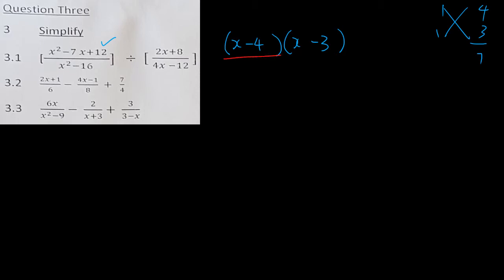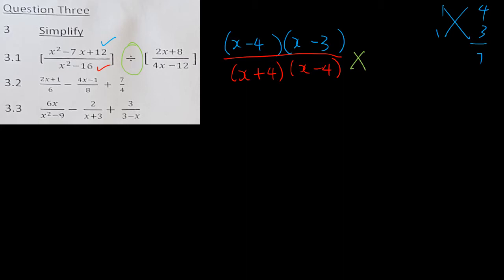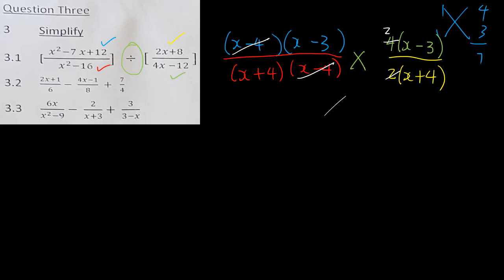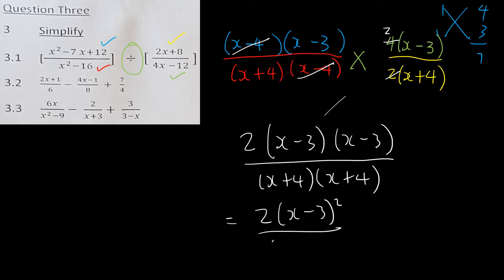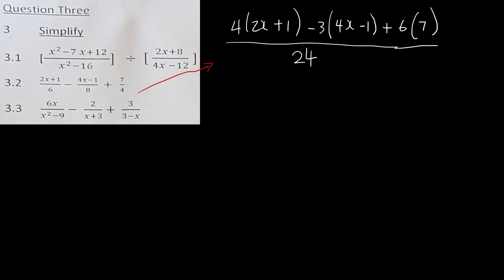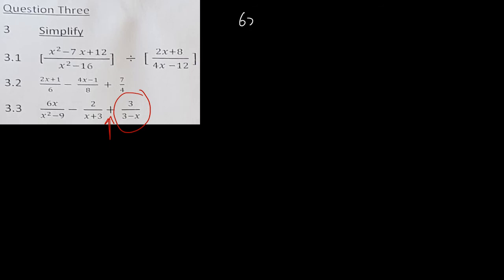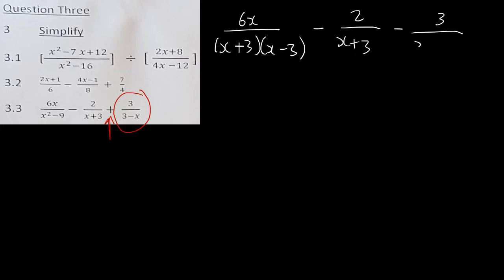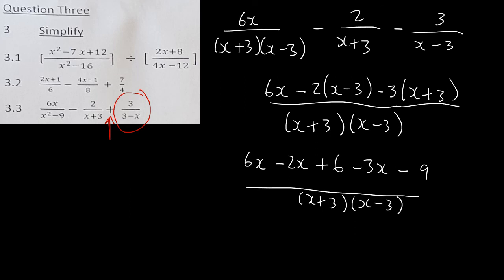Gr 10 Maths Term 1 Remedial Part 4